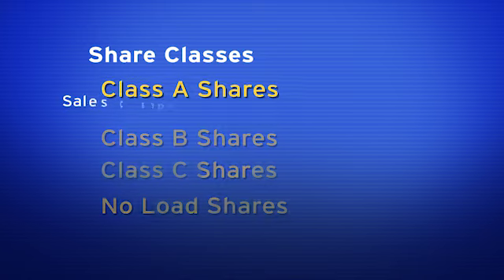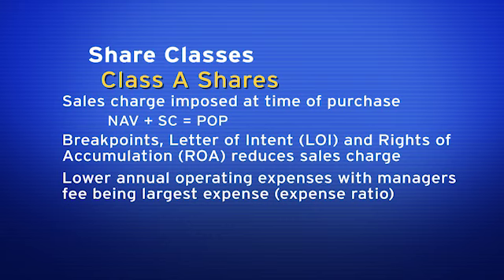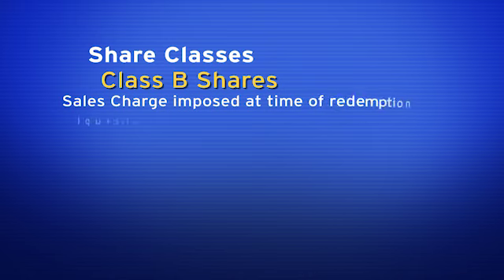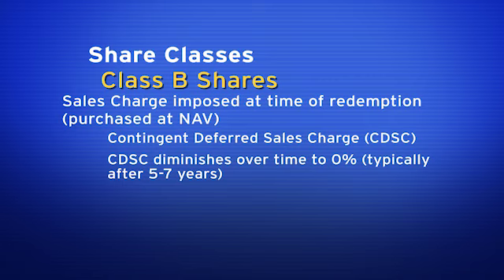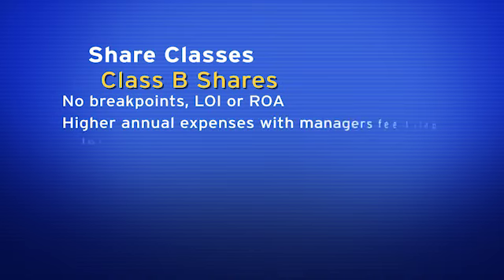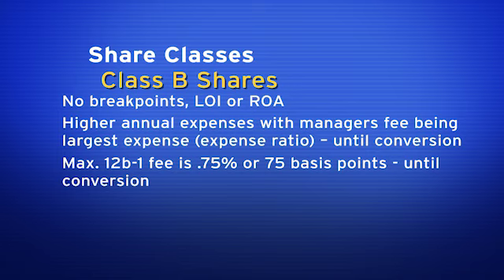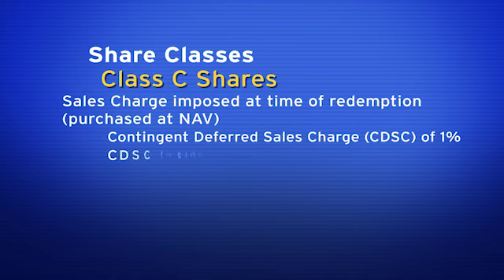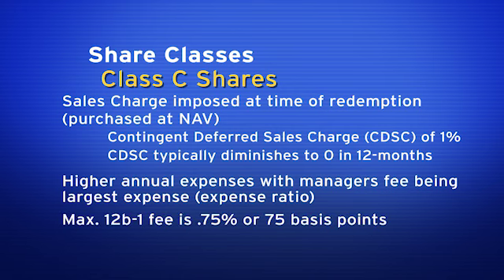SIE Unit 2 10 Share Classes